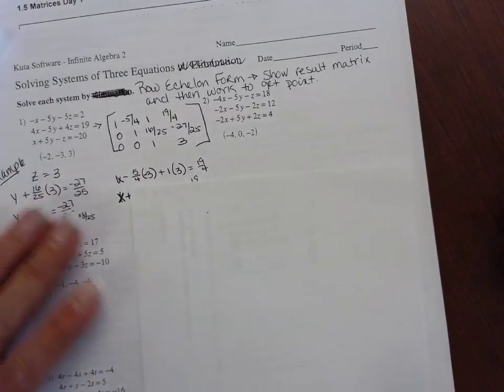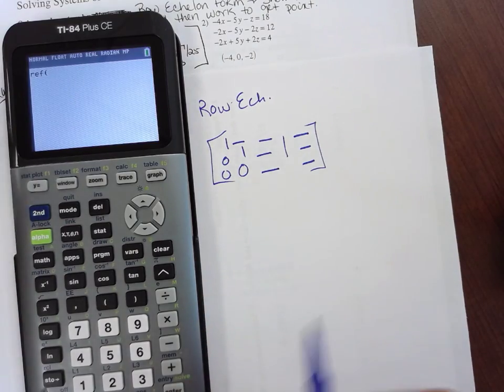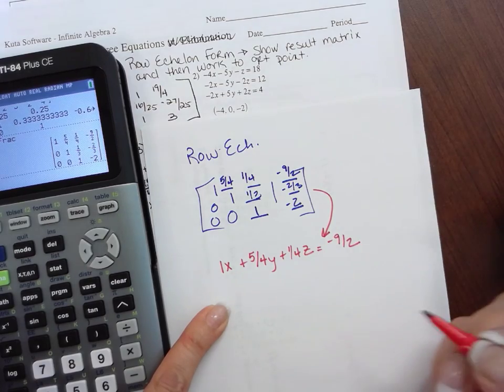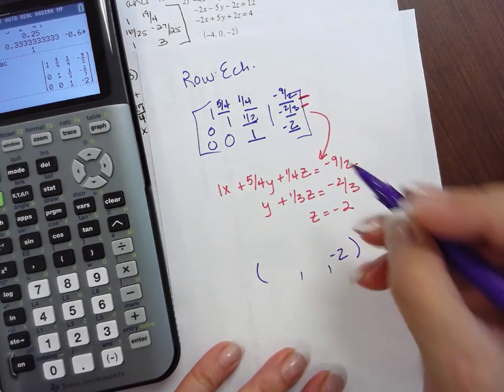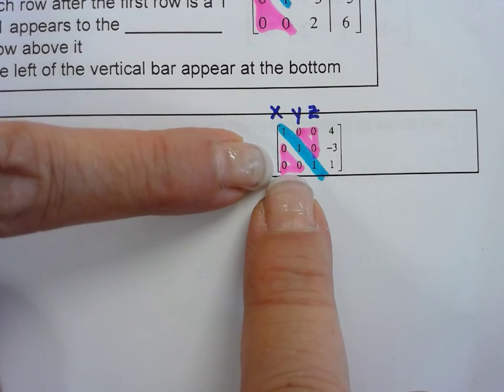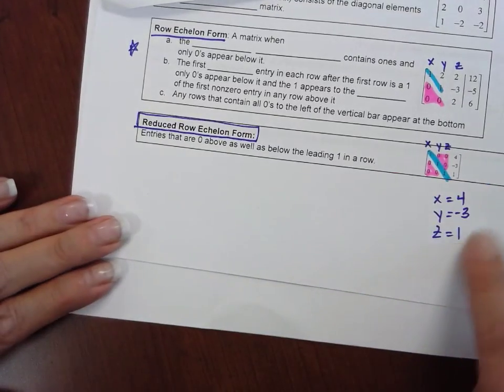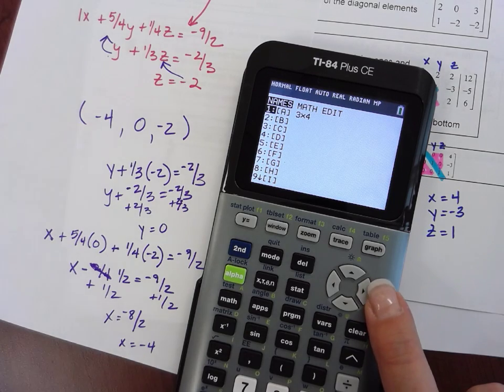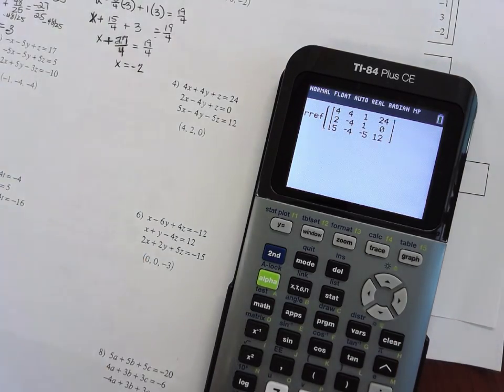1 6 RREF Notes & Example